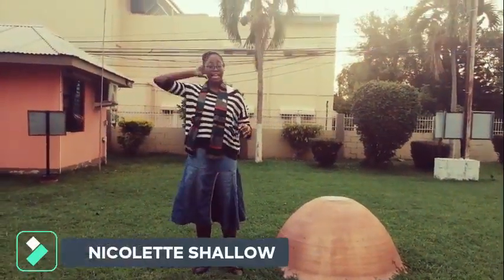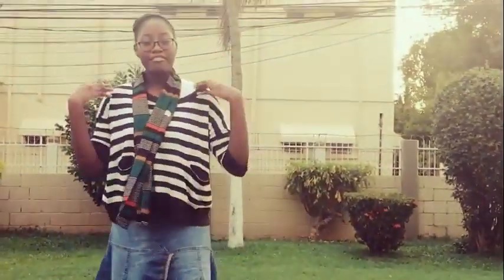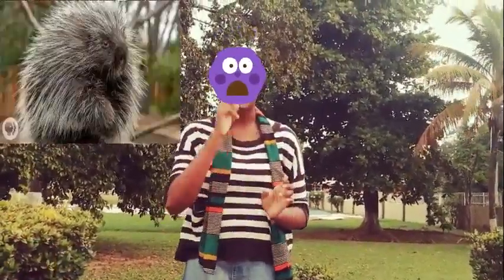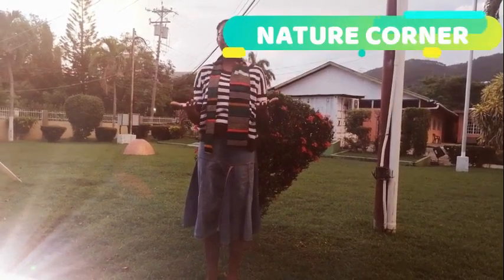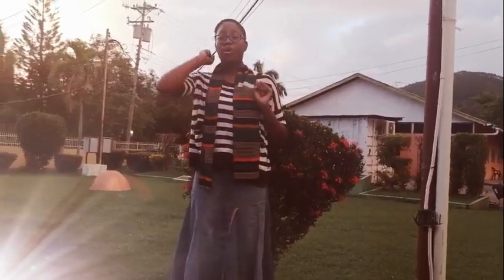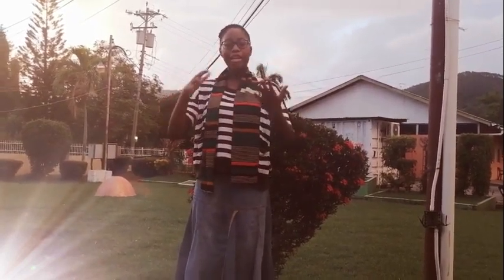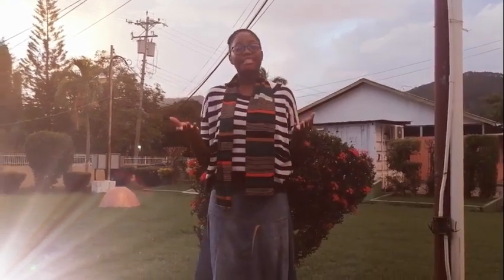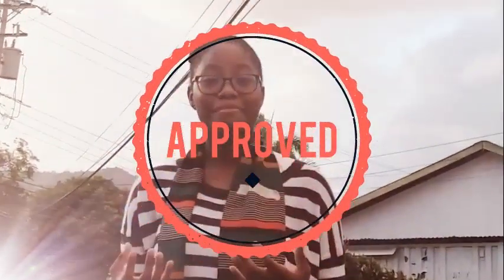Nature Corner With Nicolette Shallow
Who Knew That Learning About Animals Could Be So Much Fun And Yet Teach Us About The Armour Of God.